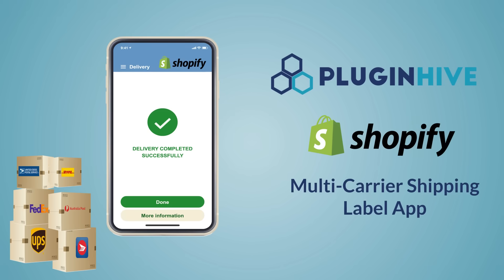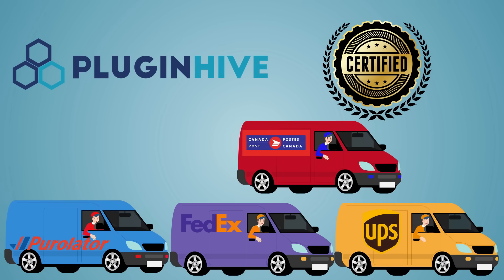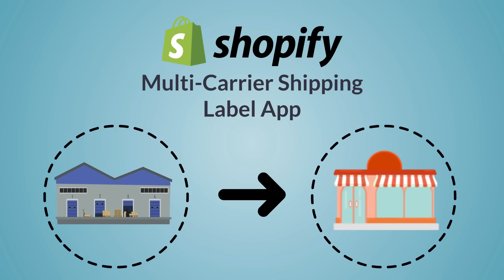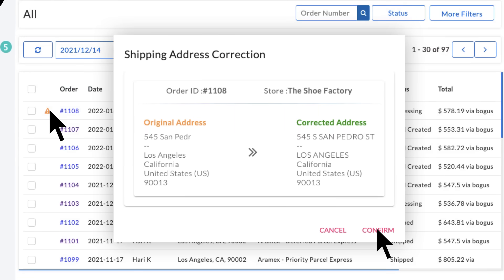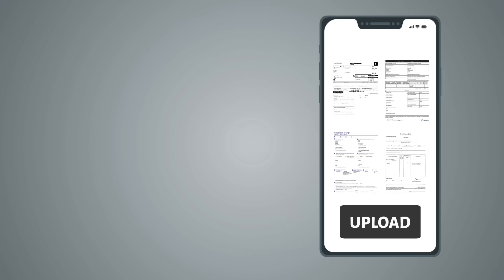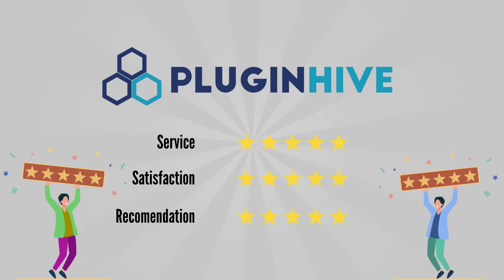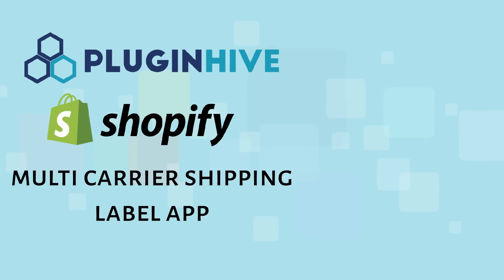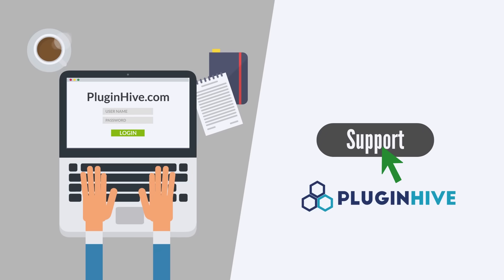Shopify Multi Carrier Shipping Label App - Display Live Rates, Print Labels & Track Orders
PluginHive’s Multi-Carrier Shipping Label App automates the complete shipping process right from the Shopify dashboard.

The app calculates and displays accurate shipping rates & delivery estimates at checkout, allows you to Print 100s of shipping labels without copy-pasting each package detail & handles the “Where is my package?” query from 100's of customers by automatically adding the tracking details to the order completion emails.
PluginHive is globally certified by shipping carriers like UPS, FedEx, Purolator, Canada Post, Australia Post, and more. The app helps you seamlessly integrate and ship with multiple shipping carriers without any installation or compatibility issues.

Whether you're shipping beauty products, alcoholic beverages, large furniture, Perishable items with dry Ice or products categorized as Hazmat, PluginHive understands your shipping specificities and helps you automate.

The app considers all the factors like recipient address, shipper address, product weight, packaging using own box OR carrier packaging supplies, delivery to residence or a commercial address, COD collection, insurance, special services like delivery confirmation signature & finally your carrier negotiated rates in calculating accurate shipping cost, saving you from overcharging or undercharging customers.

PluginHive saves you a lot of time and money by choosing the available low-cost shipping options from multiple carriers. And with the Address validation feature, it eliminates any chances of human error. PluginHive leaves no stones unturned in shipping integration. Be it scheduling
pickup, generating return labels, shipment insurance, LTL Freight, Saturday
delivery, COD Collection, Address Classification, Weight & Volume-Based Packing, option to add your own packaging boxes & the list goes on.

Shipping Internationally? PluginHive supports Paperless invoices and allows you to file commercial invoices, Certificates of Origin & other export documentation electronically to speed up the customs clearance.
Live Order Tracking details on the Shopify dashboard and automatic updating of order status to fulfilled, makes it easy for store owners to manage the order processing and to ensure the best delivery experience for the customers.

The best part is PluginHive Shipping experts work tirelessly to set up your business-specific shipping requirements. 1000’s of 5-star reviews from PluginHive customers echo the same. The app supports 30+ shipping carriers across the globe including UPS, USPS, DHL, FedEx, Canada Post, & Australia Post. Whether you are a merchant from the USA, Canada, UK, Australia, India, Germany, or anywhere in the 220 countries, PluginHive supports your business wherever the carriers operate.

With all these features, PluginHive’s Multi-Carrier Shipping Label app is the best shipping app for your Shopify store.

The complete multi-carrier shipping solution for your Shopify store starts at $9 per month. And the best part is the complete payment is handled by
Shopify, so no more hidden charges or managing multiple invoices. So what are you waiting for? Get the complete multi-carrier shipping solution for your Shopify store today! For any inquiry, please log on to PluginHive.com and click on Support.